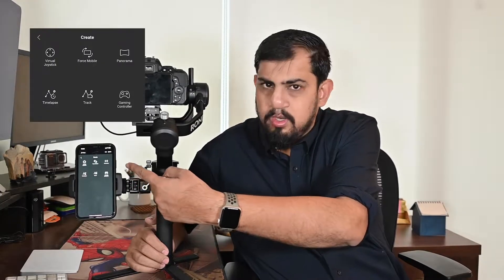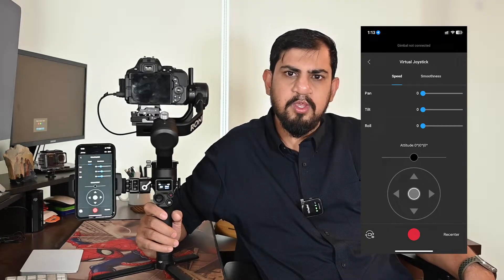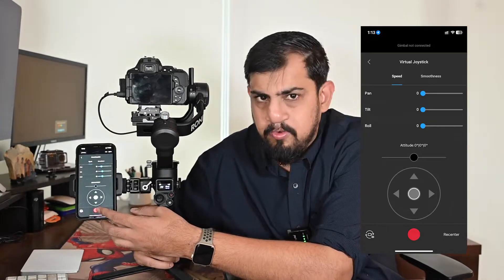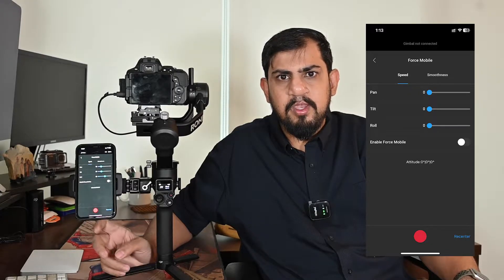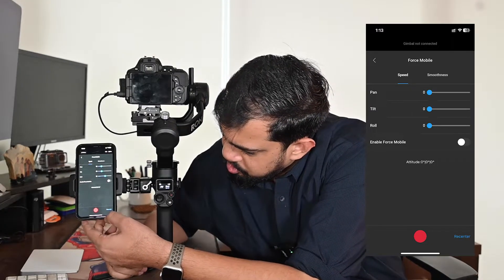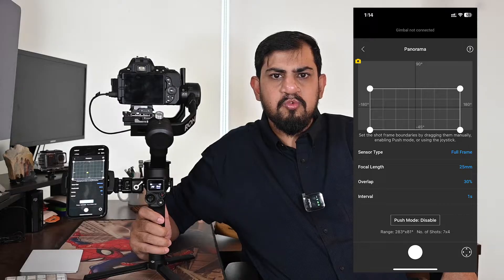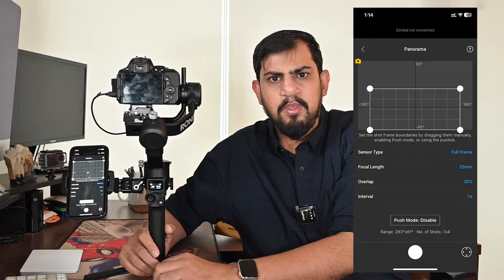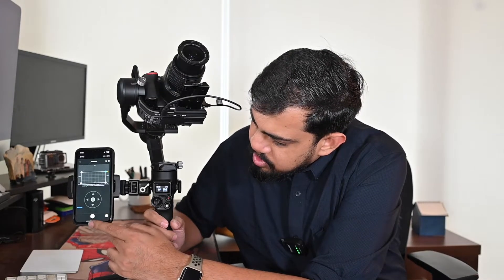How to use the Create function in the DJI Ronin RSC 2 gimbal App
Let us look at how to use the DJI Ronin RCS 2 app functions.
In this video I will show you how to use the Create function.
Under this function there are several sub functions but we will look at three of them the Virtual Joystick, the Force mode and the Panorama mode.
In this we will understand the basic settings and how to use them.